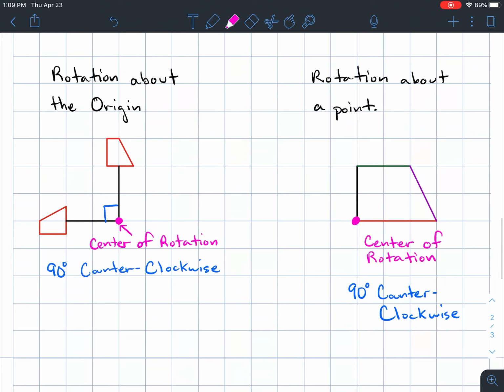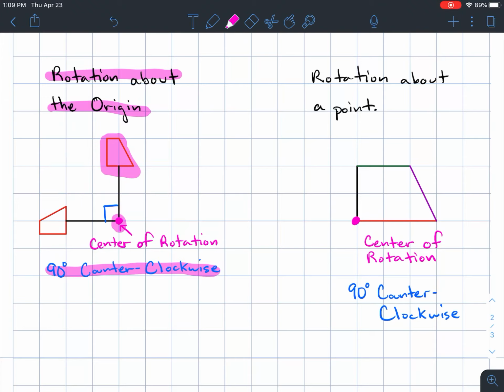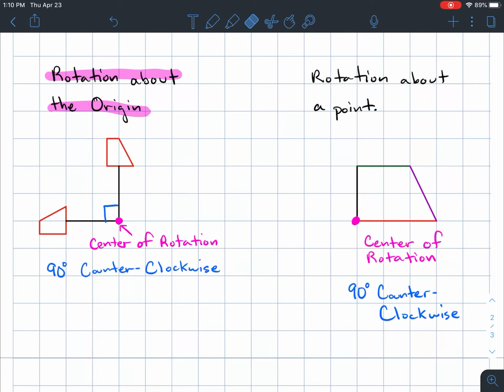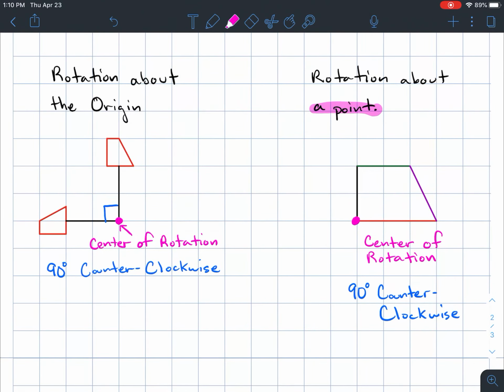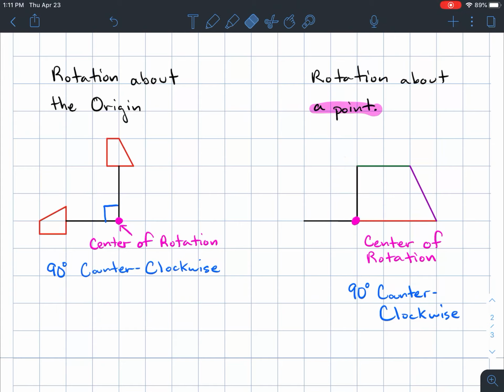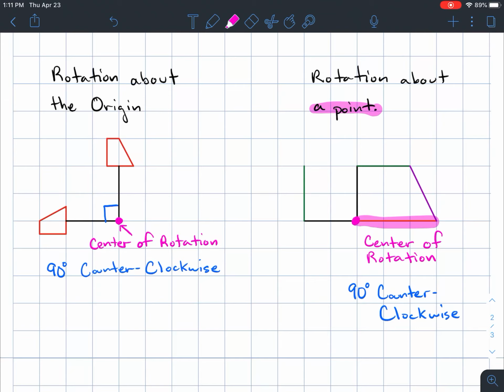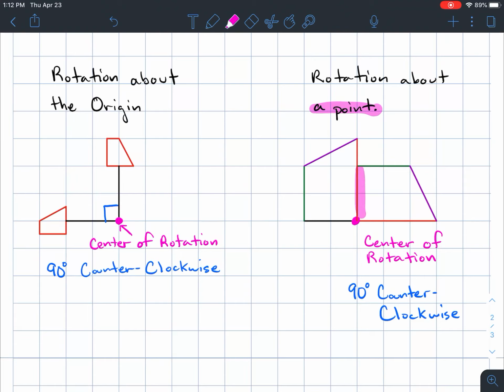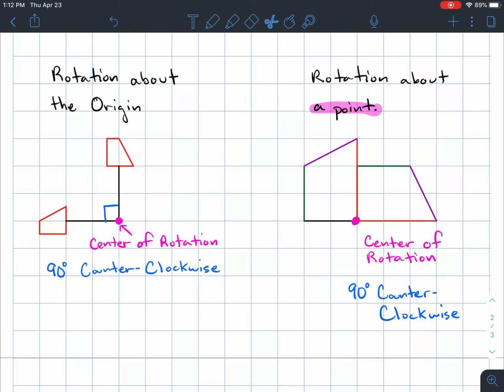Big Ideas Math 2.4 Rotations. Video 2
Video 2 of the Big Ideas Math chapter 2 lesson 4 Rotations notes.